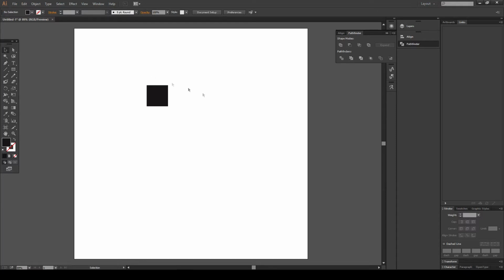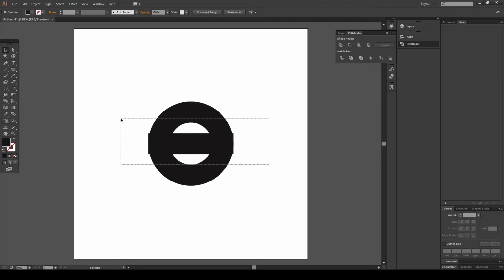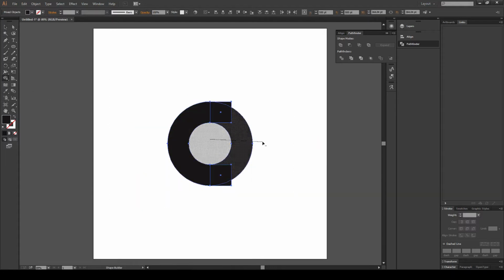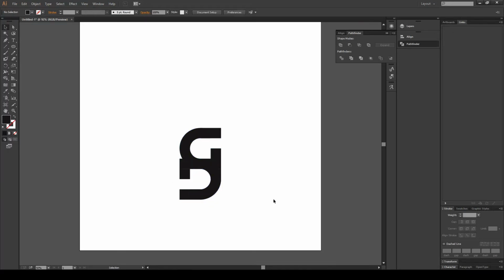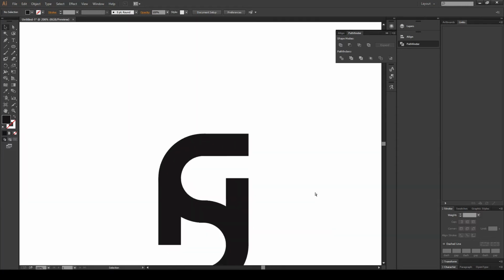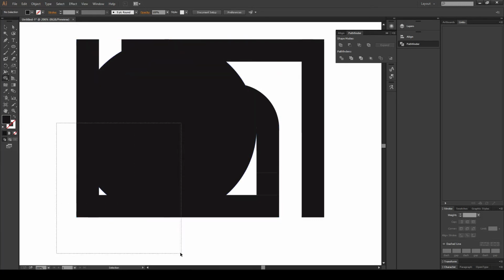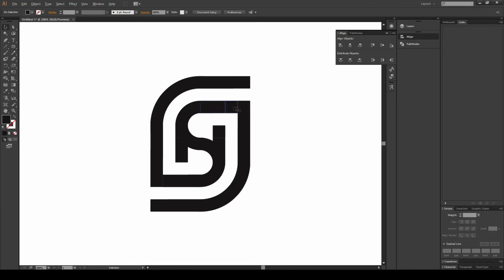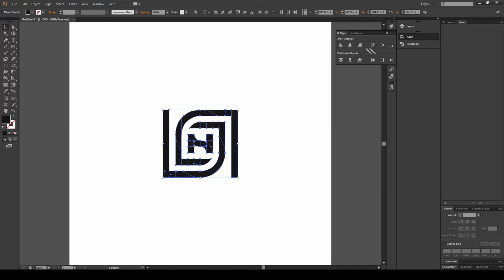HOW TO CREATE A LOGO IN ADOBE ILLUSTRATOR!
Special note:

You guys are beasts. Thanks for viewing the description and checking this video out. You really motivate me to work more on my videos!